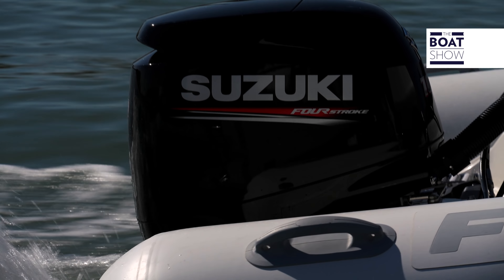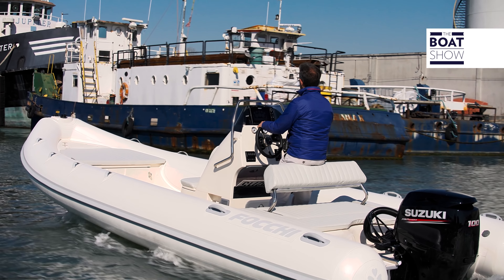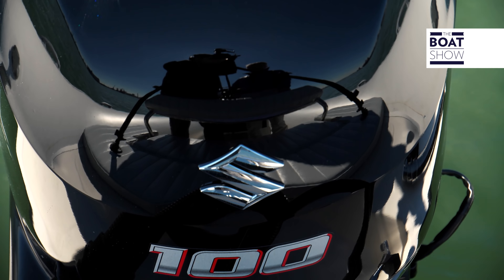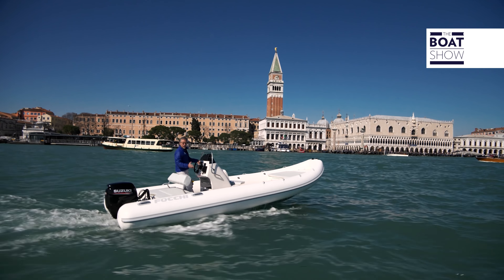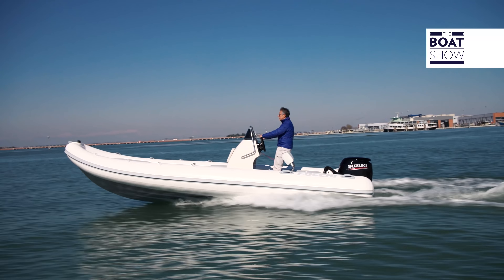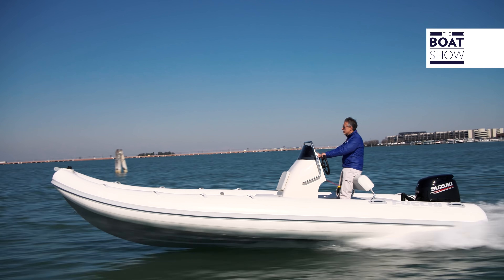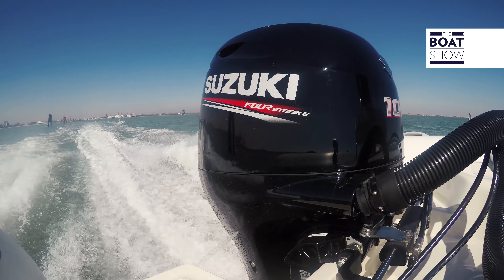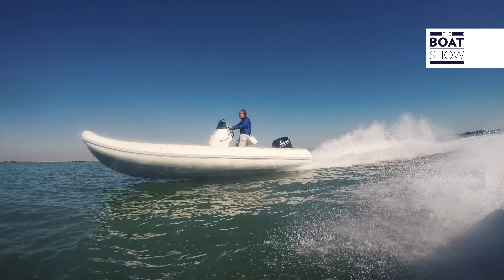[ENG] SUZUKI DF100B - FOCCHI 620 - 4K The Boat Show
Model: Suzuki DF100B -  Focchi 620 Easy life
Builder: Suzuki Marine -  Gommoni Focchi
Category of the boat: Outboards - Ribs
Tester: Maurizio Bulleri

The Boat Show takes you to know the most beautiful boats in the world, from inflatables to superyachts, both sailing and motor. We step onboard the most interesting ribs, boats, yachts and test them for you. Maximum speed, fuel consumption, livability, technical details, interiors, design but also tips to choose the boat tailor-made for you.

The Boat Show is now available in the United States on TV through ROKU and Amazon Fire TV. Download the free APP now!